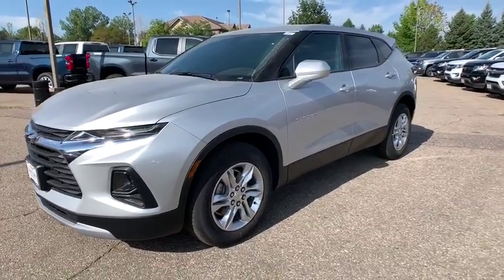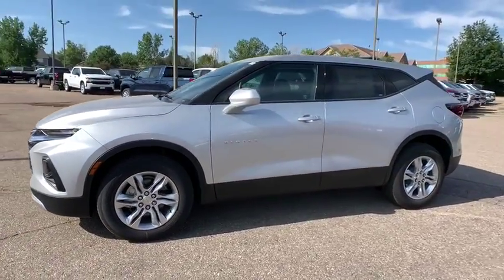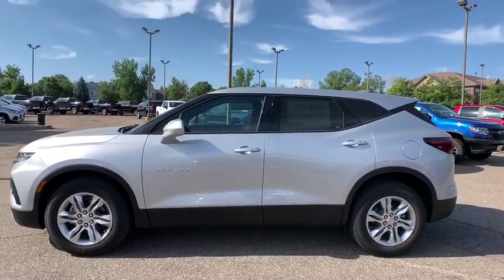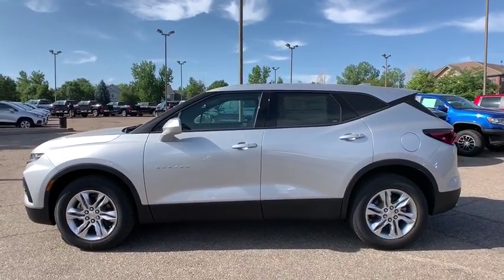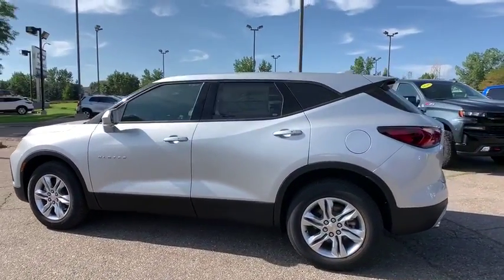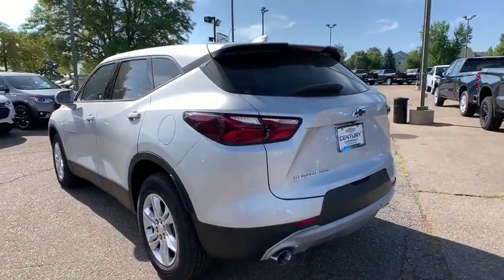2019 Chevrolet Blazer Broomfield, Arvada, Thornton, Boulder, Longmont, Ft. Collins, CO B190626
Silver Ice Metallic New 2019 Chevrolet Blazer available in Broomfield, Colorado at Century 1 Chevrolet. Servicing the Arvada, Thornton, Boulder, Longmont, Ft. Collins, CO area.

$4,500 off MSRP!brPriced below KBB Fair Purchase Price!br18/25 City/Highway MPGbr2019 Chevrolet Blazer Base 4WD 3.6L V6 SIDI DOHC VVTbrCentury Chevrolet makes every effort to verify all pricing, and we believe details are accurate, but we do not warrant or guarantee such accuracy. The prices shown may include all available rebates and incentives, some of which may have specific criteria for qualification. Prices may vary from region to region, as will incentives, and are subject to change without notice. Price includes $499 D/H but does not include applicable taxes and government fees. Price includes: $500 - General Motors Consumer Cash Program. Exp. 09/03/2019, $1,500 - Chevrolet Bonus Cash Program. Exp. 09/03/2019